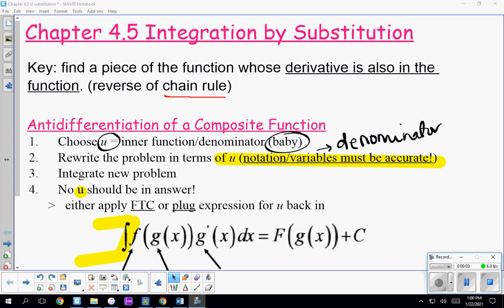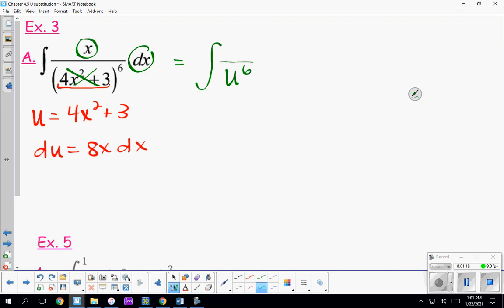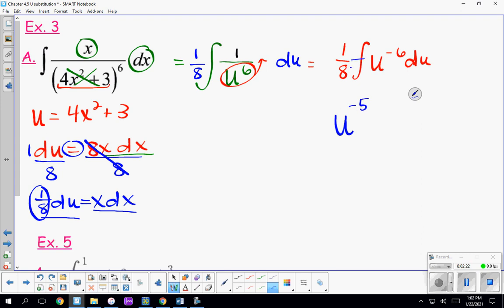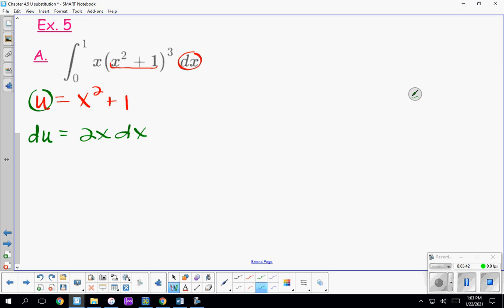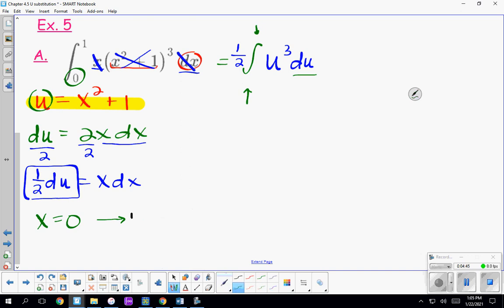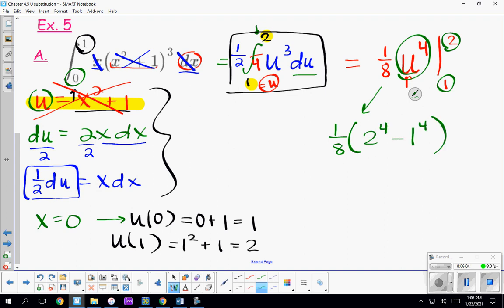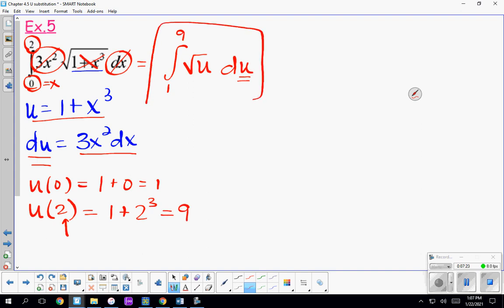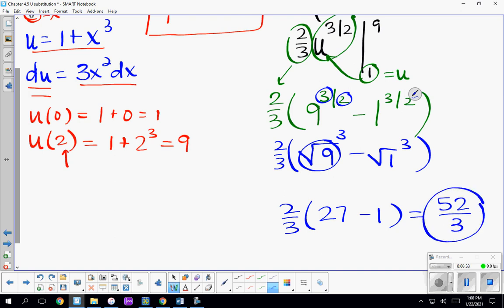Ch. 4.5 Part B